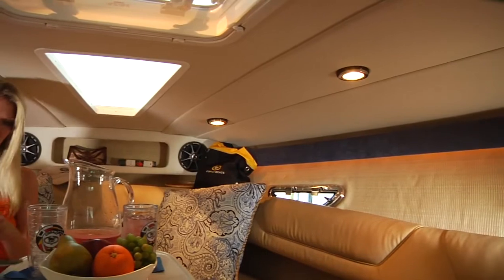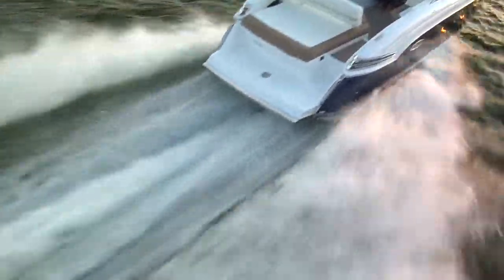Cobalt 273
The brand new Cobalt 273, a boat that does it all, has it all, subsumes it all. In the 273,  the proven successes of the 243 and the 276 combine, resulting in a blend of luxury, utility, convenience, comfort, and wind-blown, full-sun performance that speak to the needs of essentially every owner. To frame the discussion another way, think of the 273 as a 243 forward, a 276 aft.  And, obviously, with all the smoothness of ride, stability of handling, and roominess of interior spaces that the 273's extended length implies. The 273 promises genuine long-term value for its lucky owners while offering every sort of enjoyment to everyone aboard.  In the coming together of the 273's ancestors, there have been no tradeoffs.